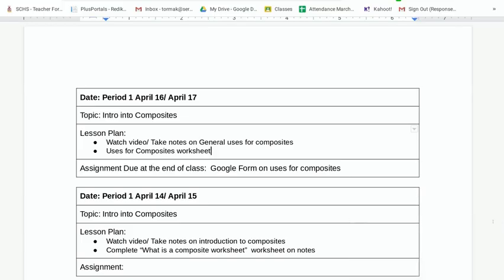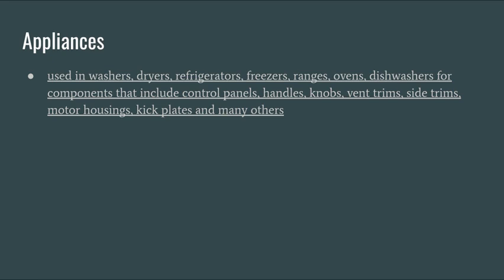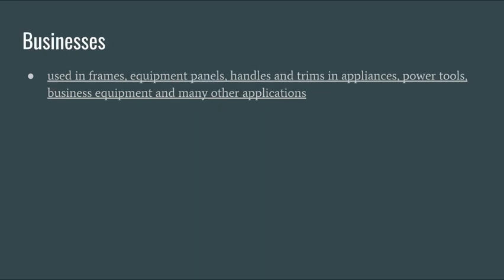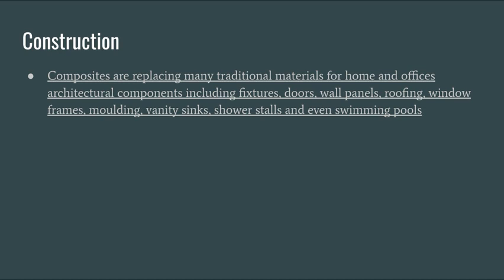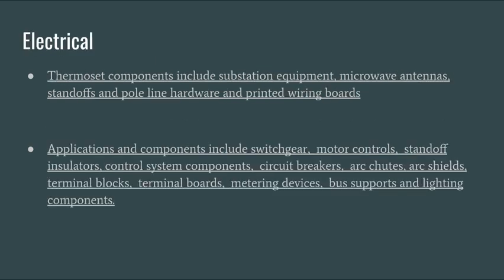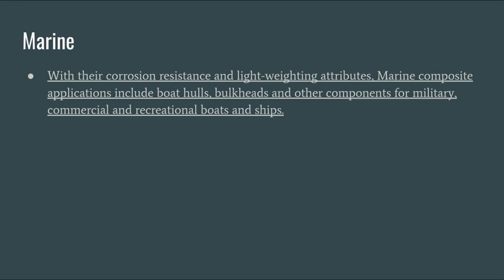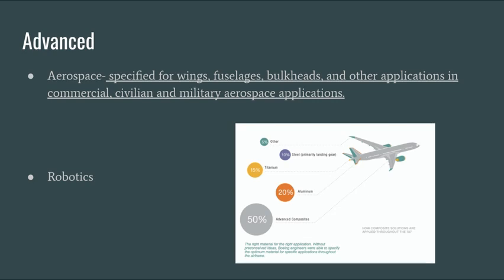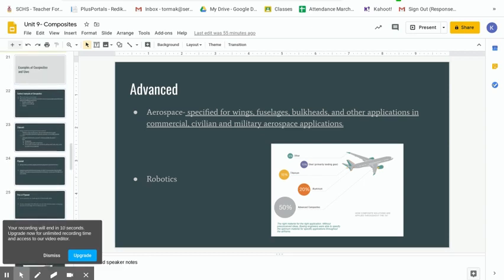Uses for Composites